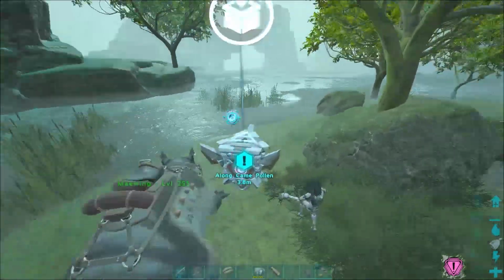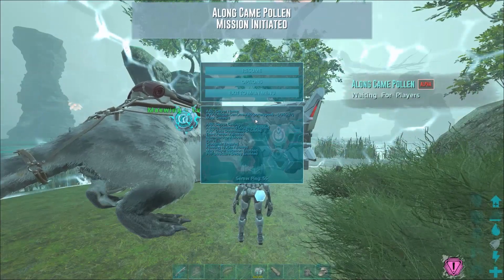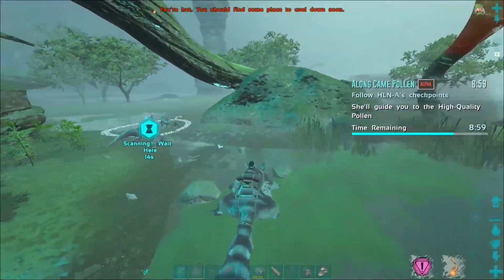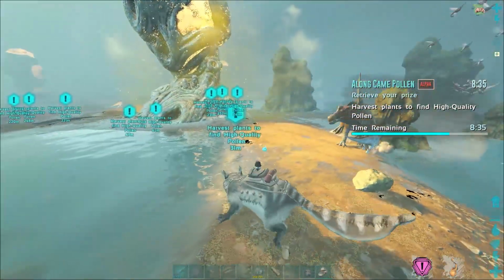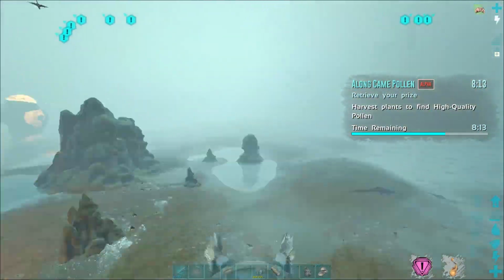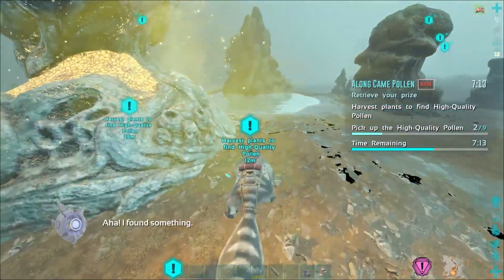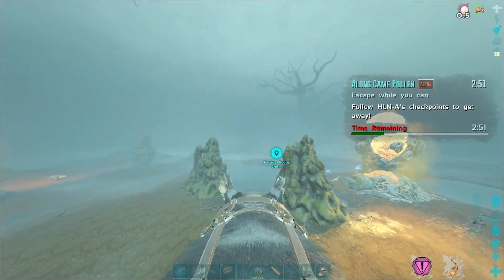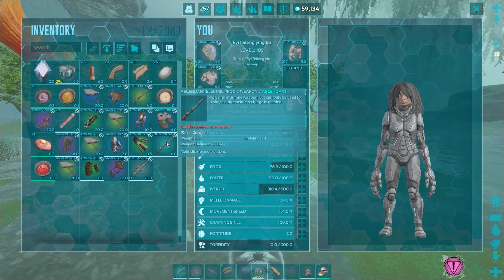Best Way To Get Early Game Hexagons in ARK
The era of doed race is over.
In this video I show you my private method of getting hexagons in earlygame Ark. Instead of needing a Giga to do 30k missions all you need to do this one is a Maewing, a Whip and a Fed suit.